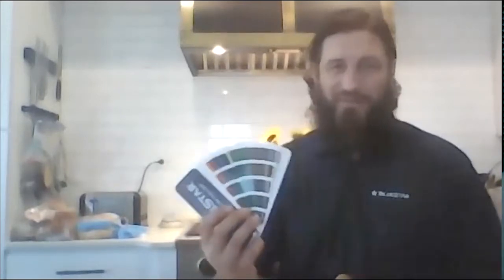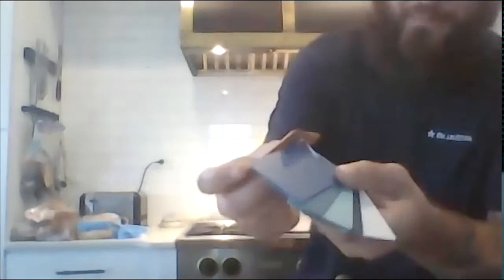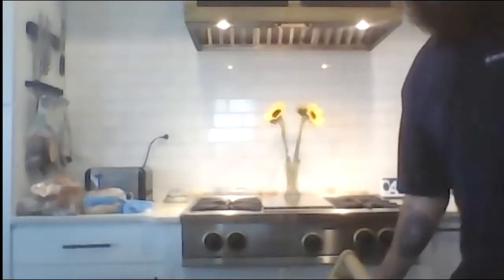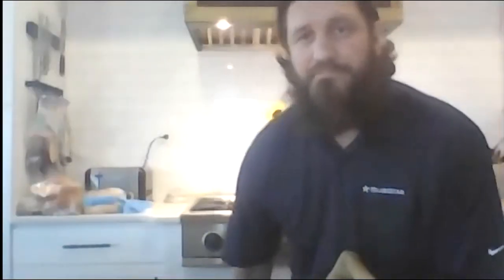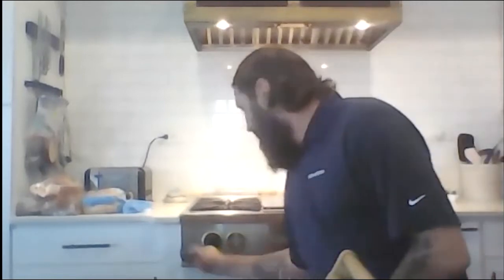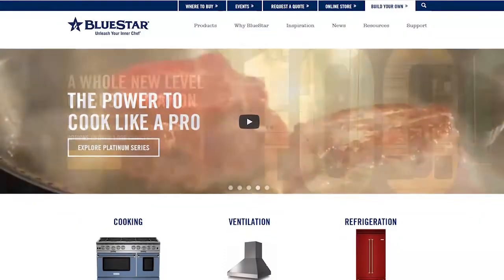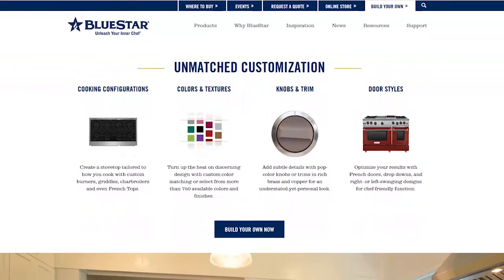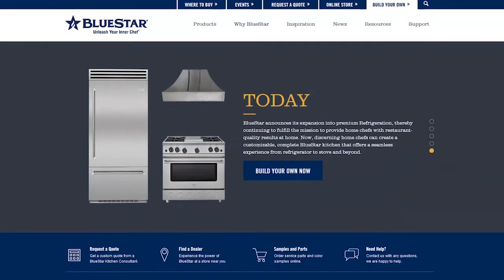Exploring BlueStar Customizations - Denise Sanchez and Nick Lamneck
Today we discuss customization on the ranges, griddles (not just for pancakes) – char grills and french tops.  The amazing integrated grill on the platinum.  All the colors and trims available and the anniversary model.

Visit HomeWerks SA Store:
13437 San Pedro Ave.